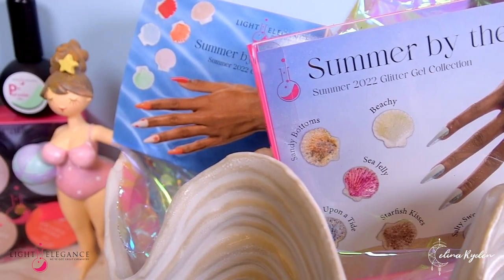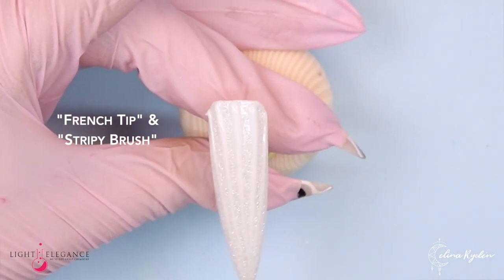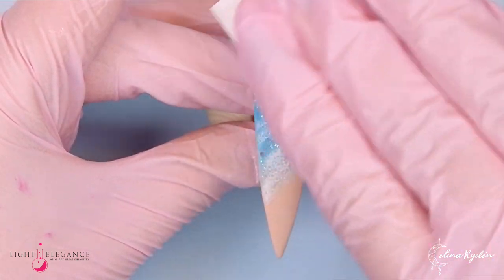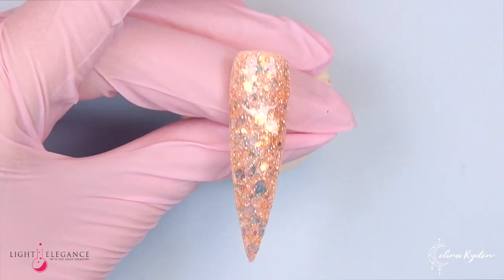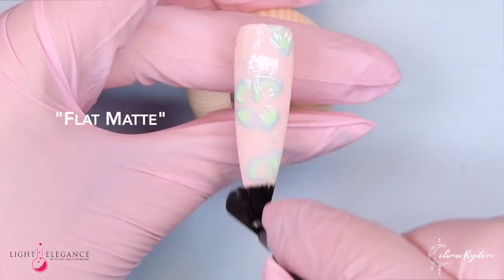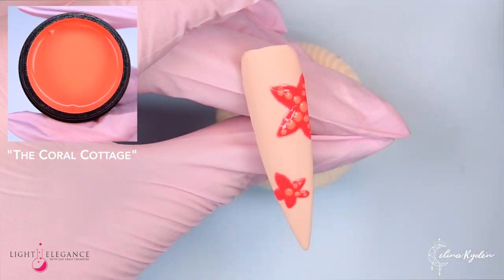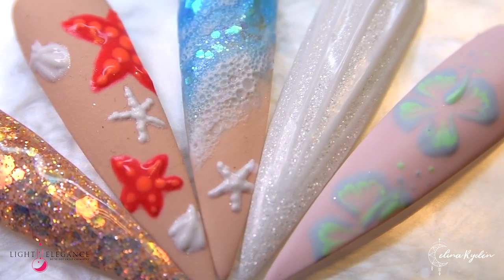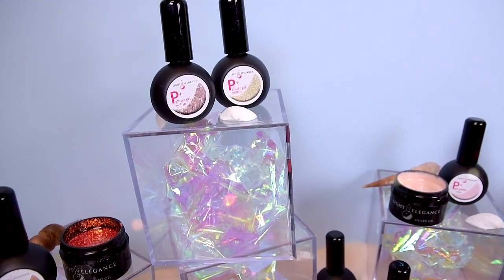NAIL ART TUTORIAL | 🐚 Summer beach design | Light Elegance "Summer By The Sea" | Gel Nails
▼ ▽ Get the products or find your closest distributor at lightelegance.com

for the "XXL Arm Rest", Moonflair crystals, nail art products and much more!